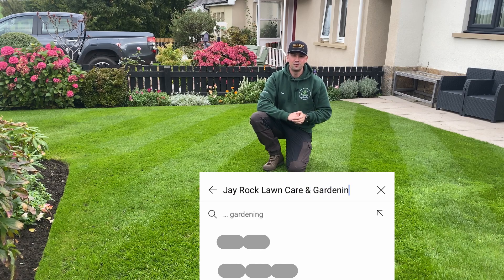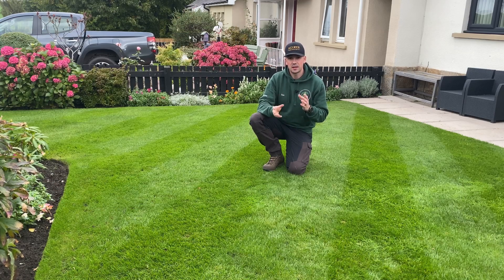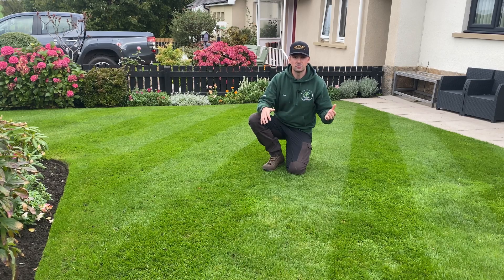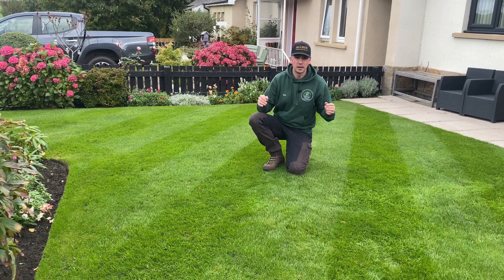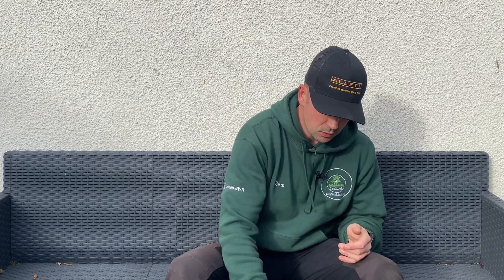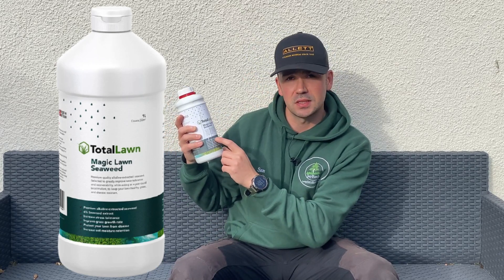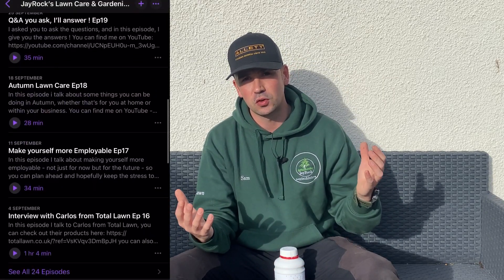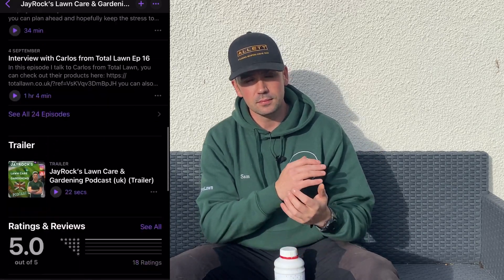Autumn Lawn Care // Chlorophyll // Photosynthesis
Here is some information on how the grass plant works and how we can use it to our benefit this autumn and winter.

Total Lawn Products like: Fertilisers | Seaweed Extract | Plant Food | Grass Seed | Bird Seed | Moss Control |

Podcast can be found on all major streaming platforms: Jayrocks Lawn Care Gardening Podcast